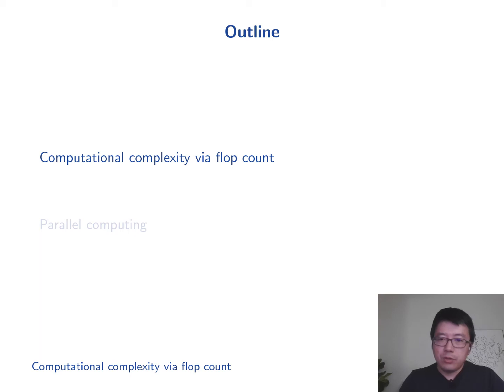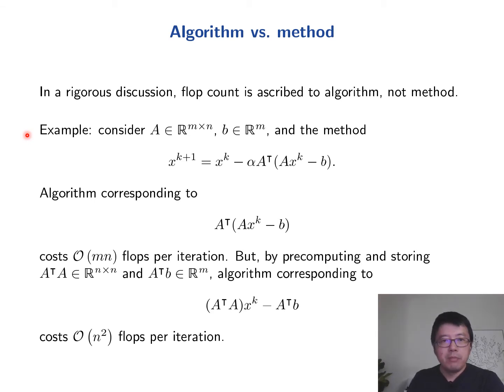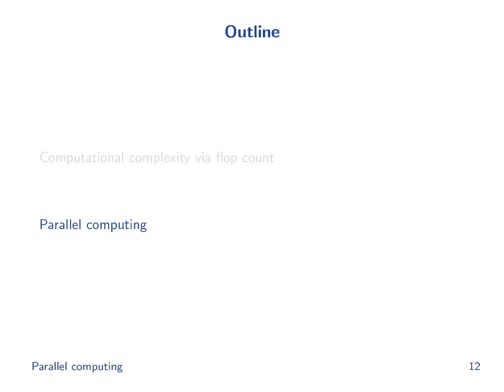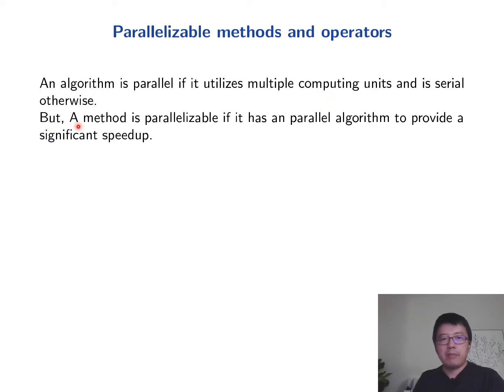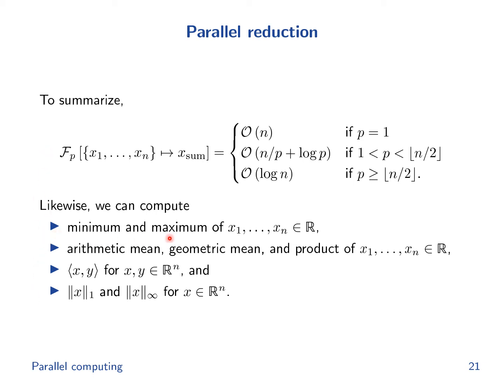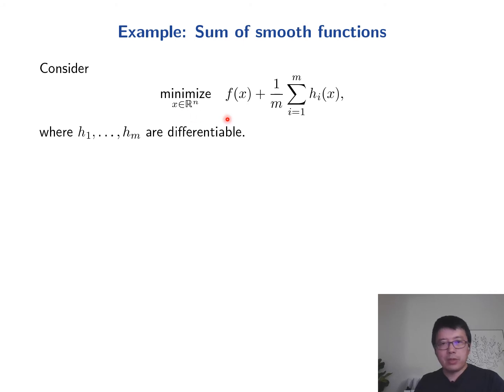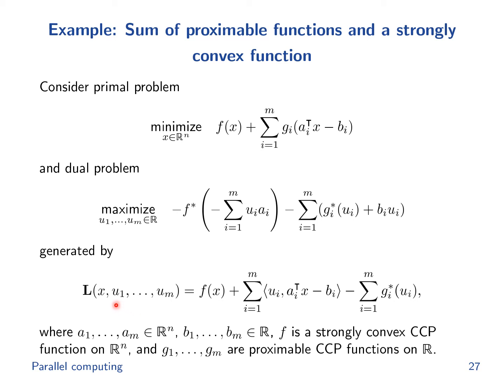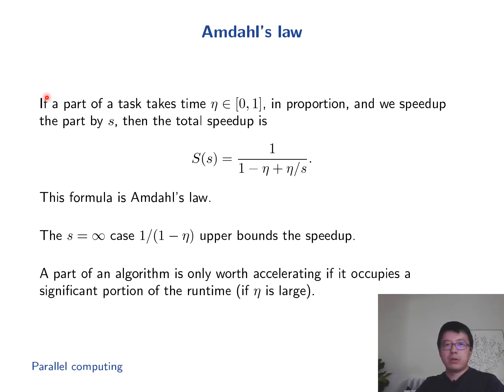Chapter 4. Parallel Computing